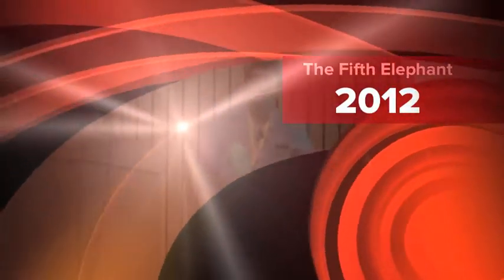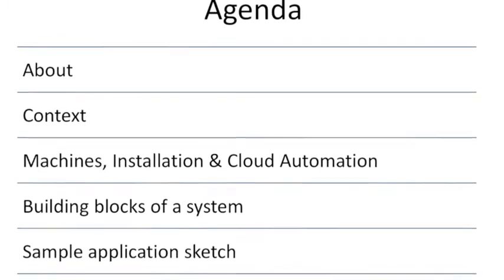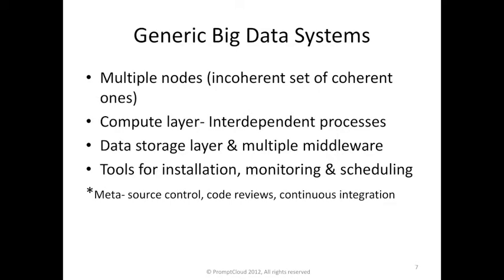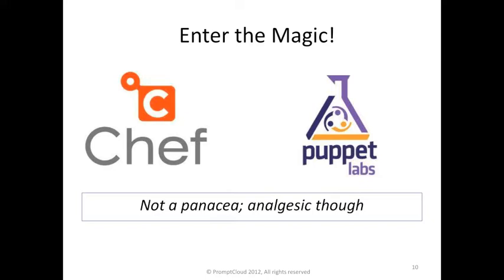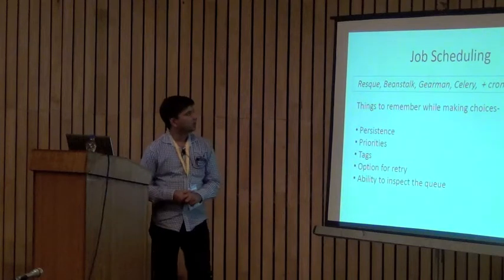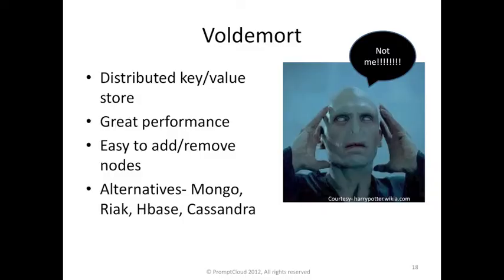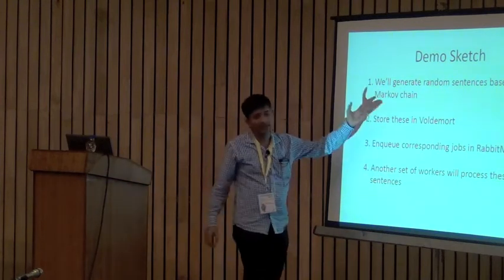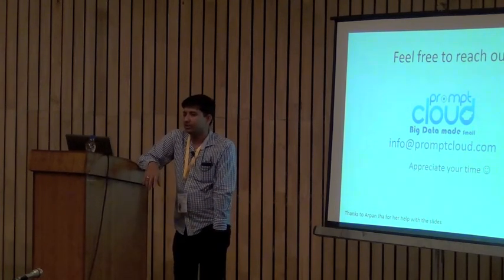Building Infrastructure to handle Big Data - Prashant Kumar